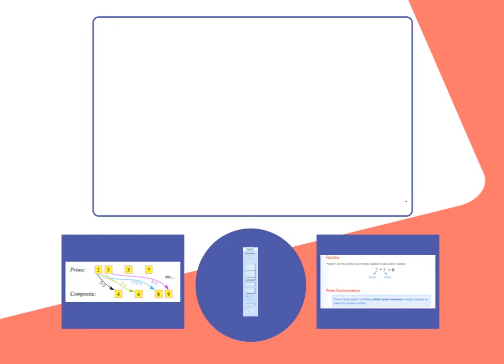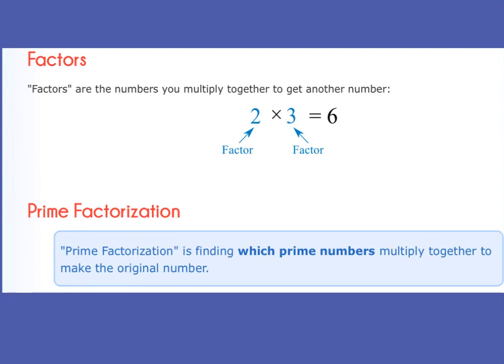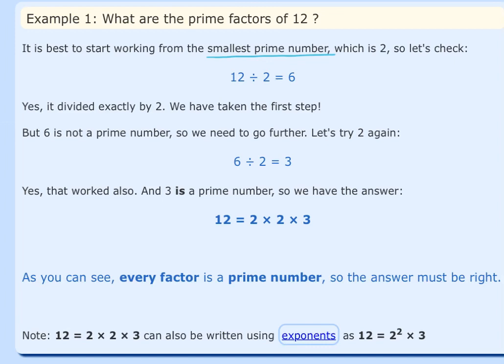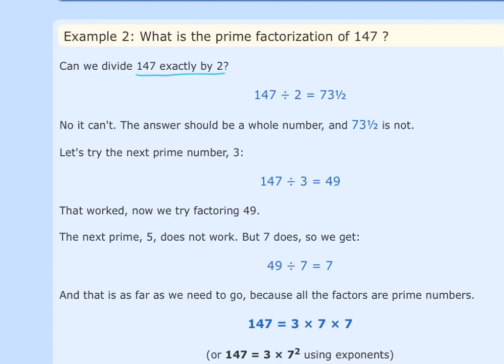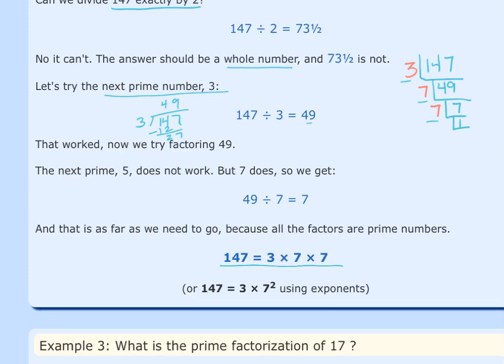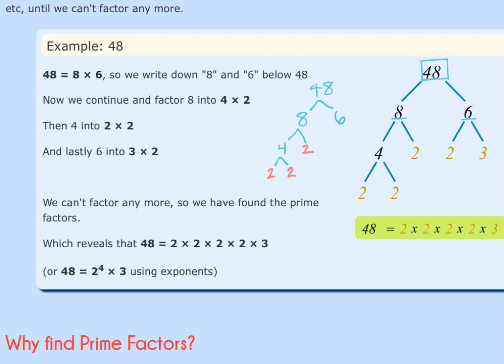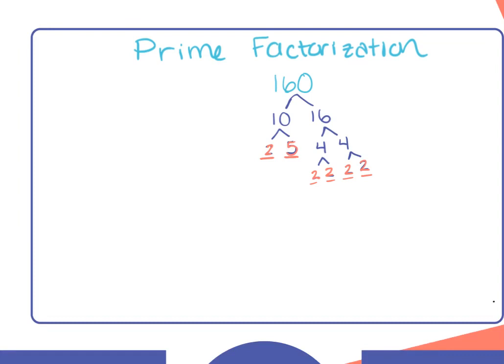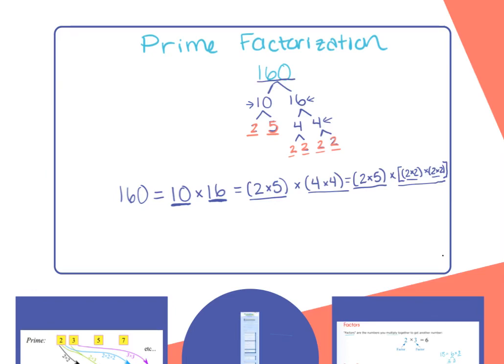September 15, 2020